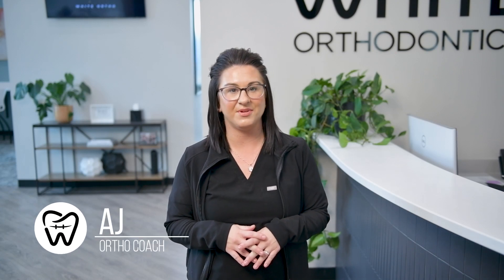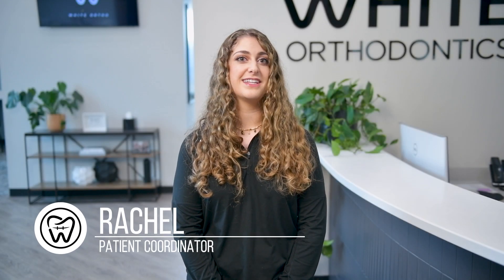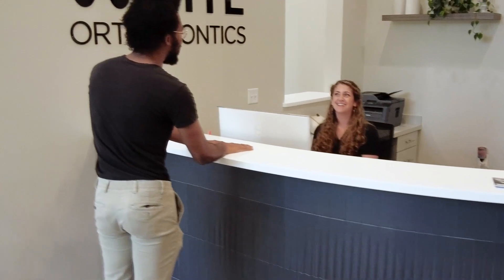Will Insurance Pay for Treatment?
One of our most frequently asked questions: "Do you take my insurance?" In this video, White Ortho team members AJ and Rachel discuss what to do if you're unsure if your dental insurance will cover orthodontic treatment, and what to expect once you find out.